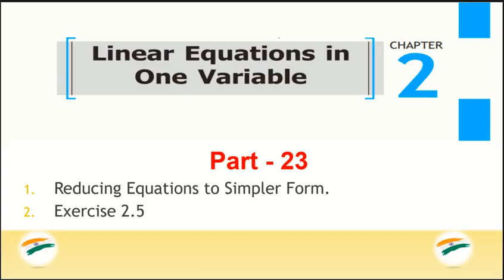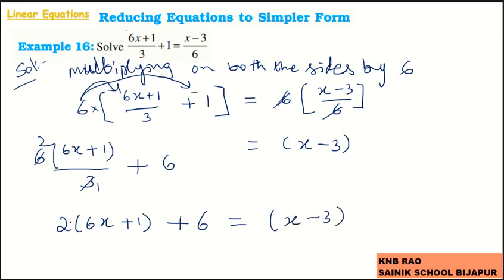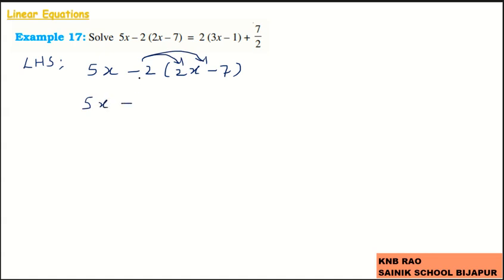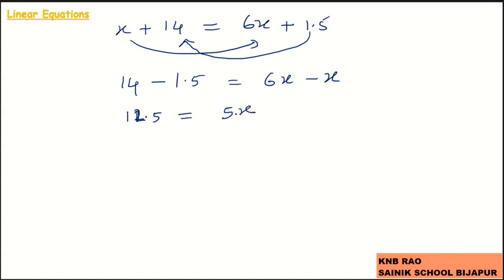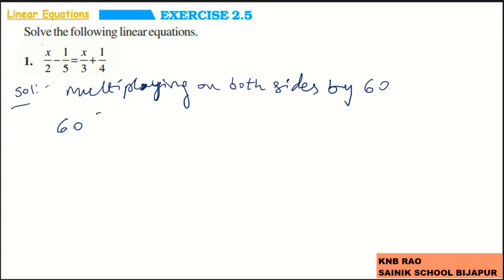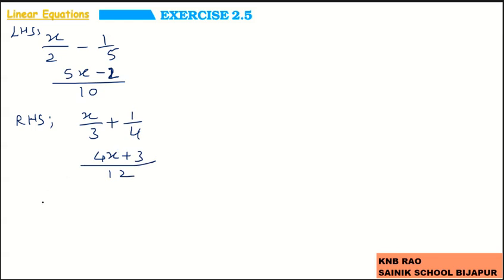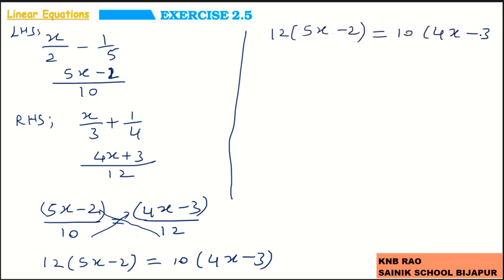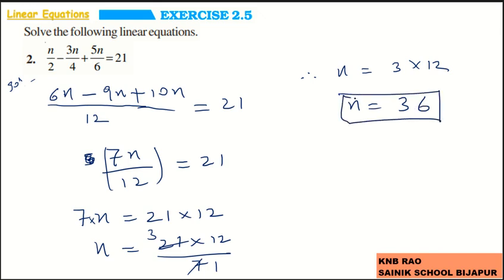LINEAR EQUATIONS IN ONE VARIABLE, PART 23: CBSE VIII STANDARD, MATHEMATICS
LINEAR EQUATIONS IN ONE VARIABLE, PART 23: CBSE VIII STANDARD, MATHEMATICS, REDUCING EQUATIONS TO SIMPLER FORM AND  DISCUSSION OF EXAMPLAR QUESTIONS NO.16 AND 17 AND Q.NO. 1 TO 2 OF THE EXERCISE 2.5